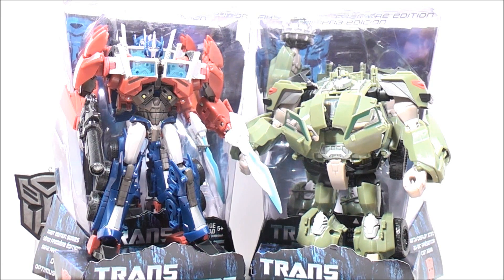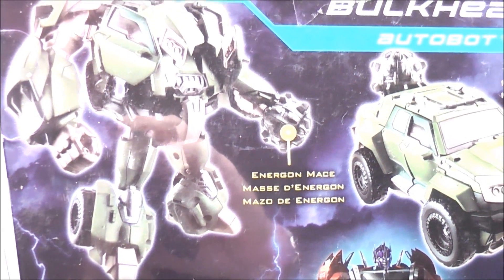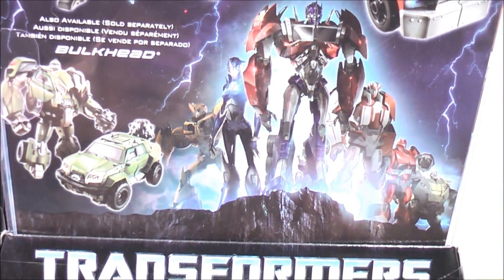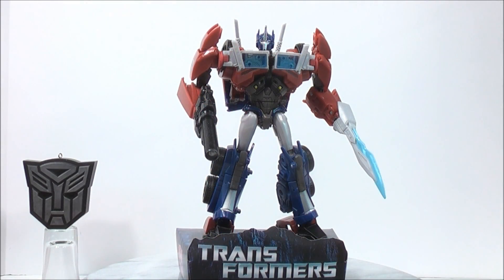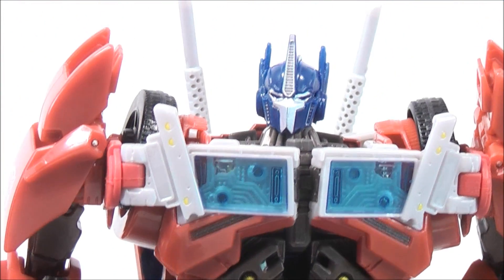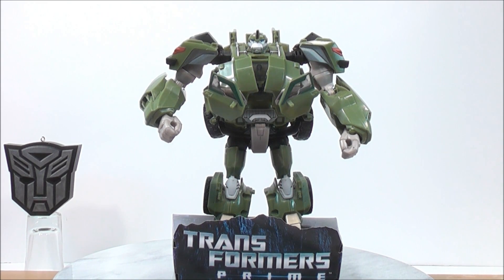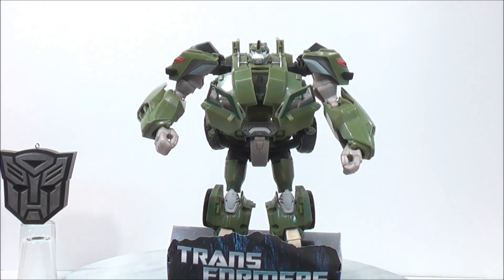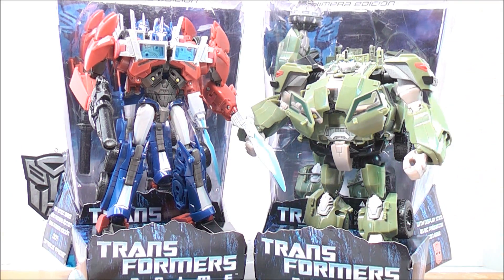TOYS R US UPDATE: TRANSFORMERS PRIME 1ST EDITION VOYAGER CLASS FIGURES!!...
Hey everyone..FINALLY the Transformers Prime Voyagers are at my Toys R Us lol!. Just wanted to show you guys what i picked up. just a pre-view of whats to come later on in my up-coming reviews!...Transformers Prime 1st Edition Voyagers Optimus Prime & Voyagers Bulkhead! Let me know what you guys think. Thanxs guys! :D